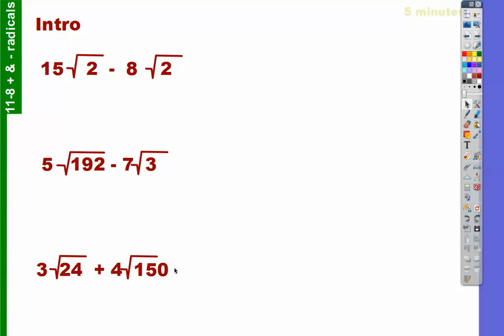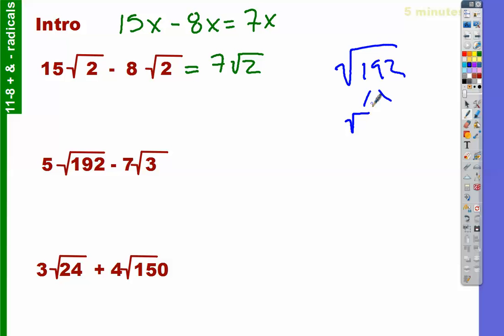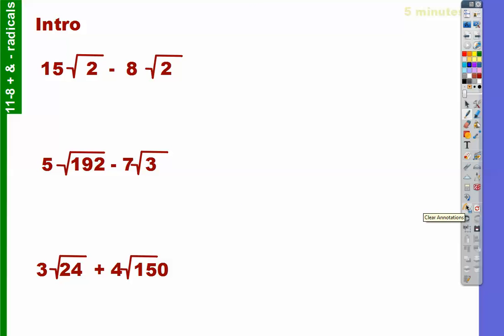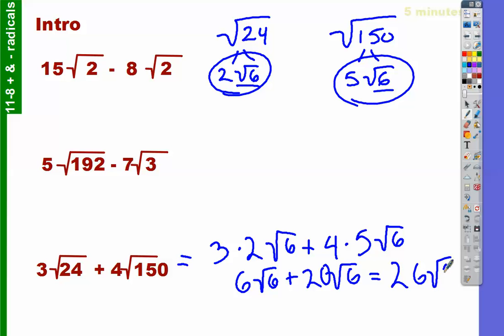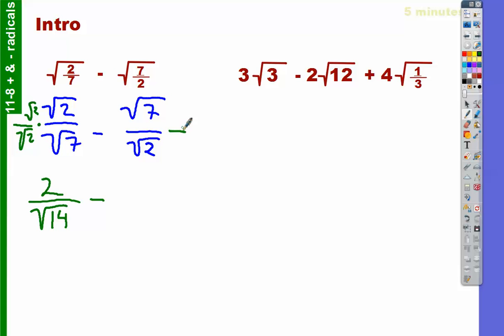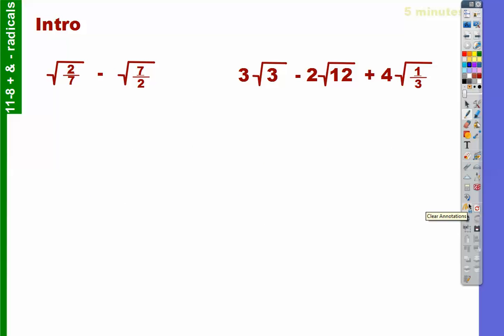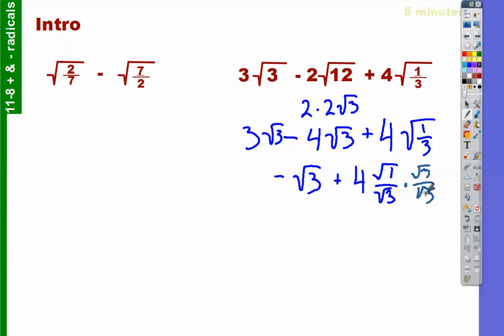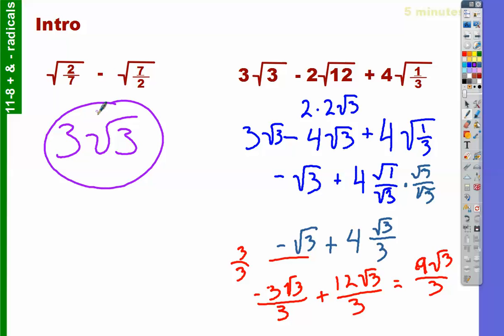how to add and subtract square roots 11-8 algebra